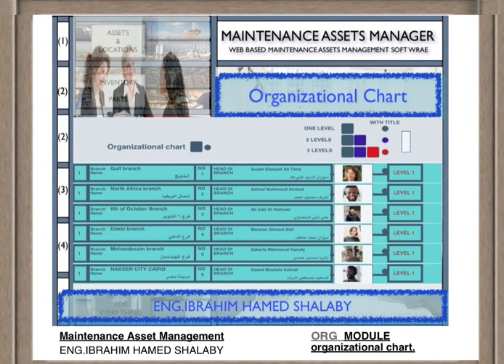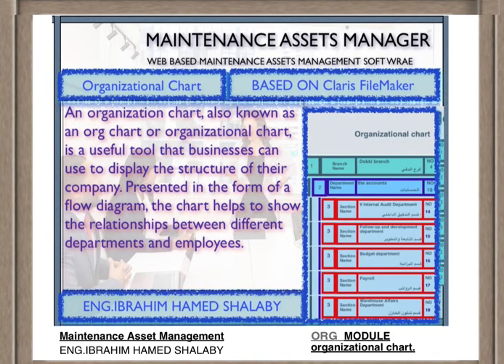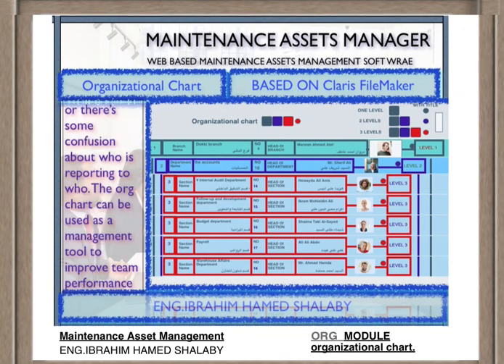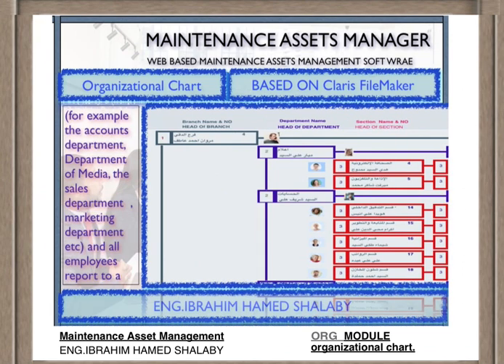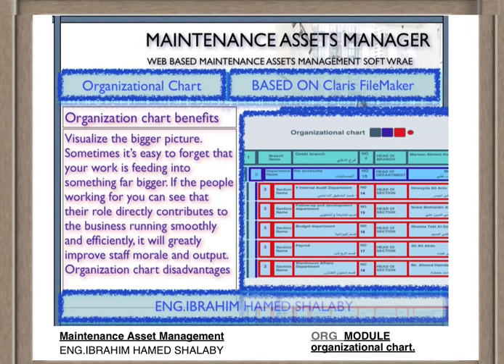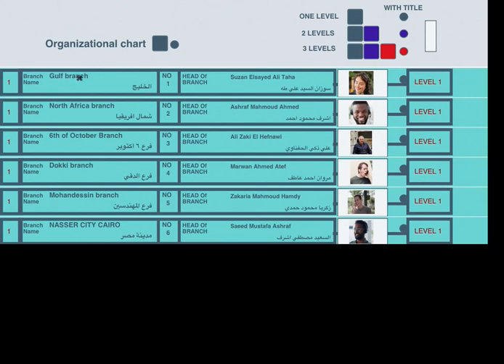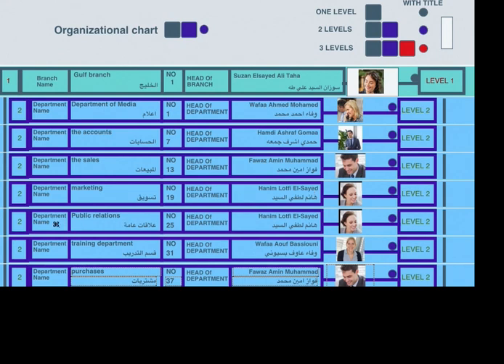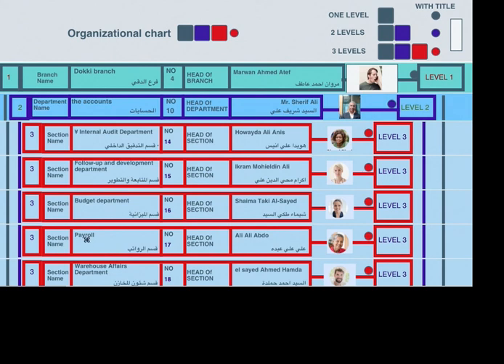Organization chart Module over view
maintenance Assets Manager
organization chart module